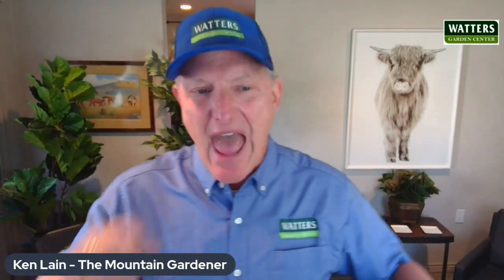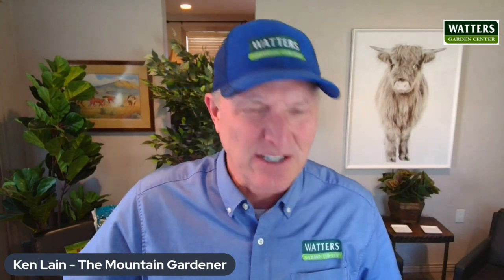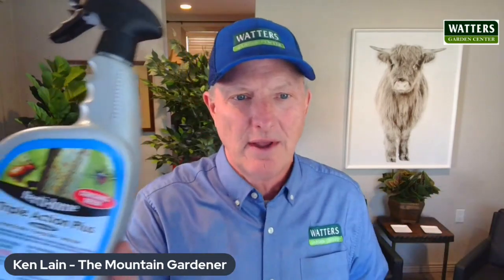Top 10 Weekly Garden Advice - Why There are Only Two Kinds of Bug Killers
Everything begins to grow in spring, including the insects that eat tender new foliage.  We cover the best organic insect controls and how to use them and the safest of the insecticides for the really hard-to-kill grasshopper, crickets, and scorpions.  We cover Thrip, Aphids, Whitefly, and more.  You will be a garden bug pro after this week's show.